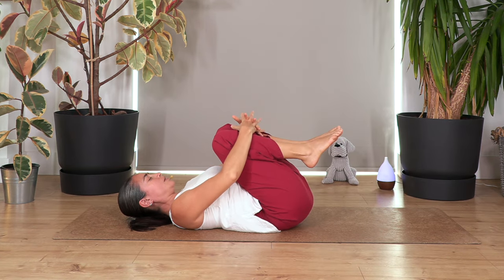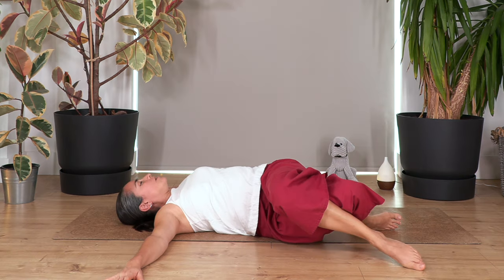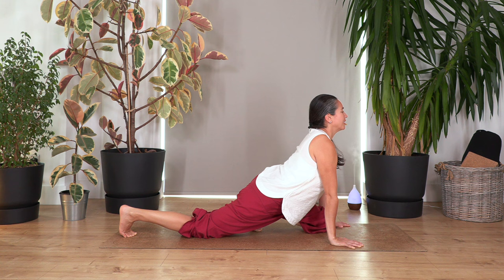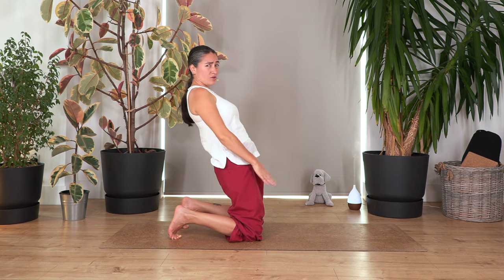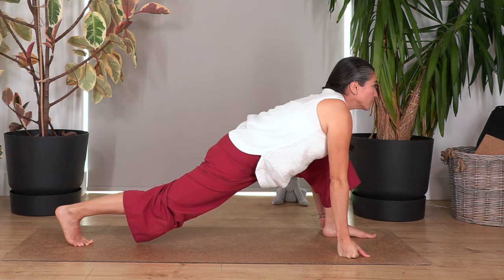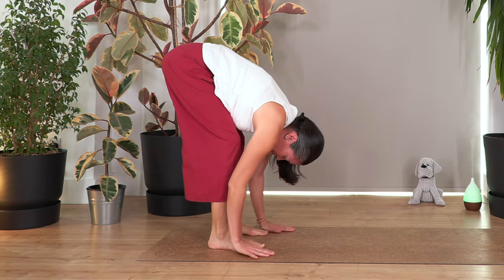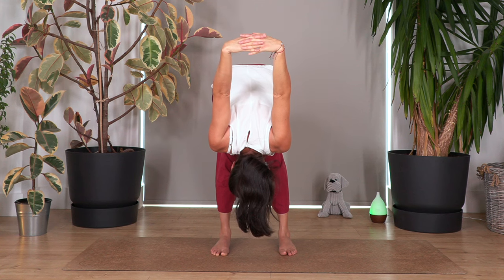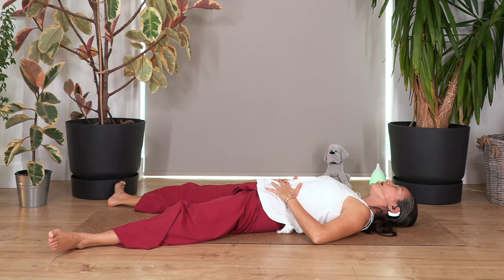Mini Yoga Routine 4 Today or 2morrow - #36 - Christmas Special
Looking for a quick and easy yoga routine that you can do in just a few minutes today or tomorrow? Look no further! In this video, we'll show you quick and easy whole-body release exercises to help release tension and relax.

Whether you're looking for a quick exercise to do today or tomorrow, this mini yoga routine is perfect for you! It's simple and easy to do and will help you stretch and stay calm. If you're looking for a fun and easy way to exercise, then this is the routine for you!

0:00 - Intro
0:45 - Breathing Exercises
2:09 - Christmas Routine
18:06 - Relaxation
23:35 - Ending